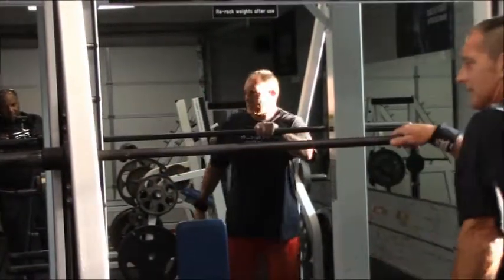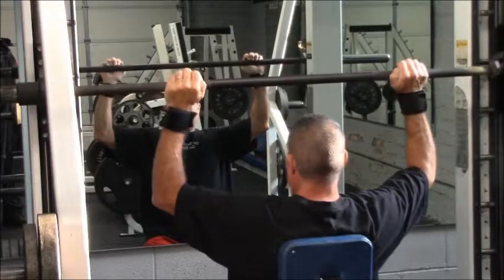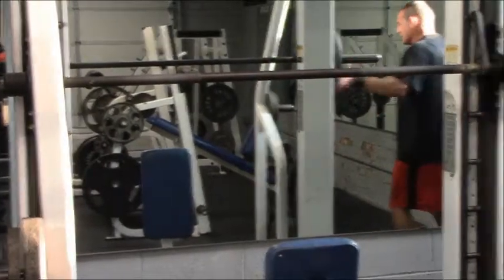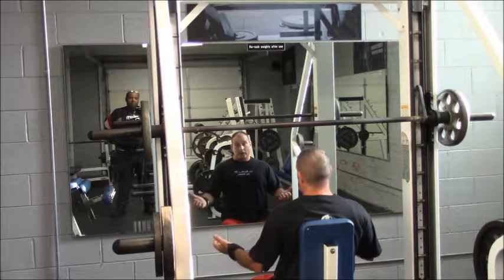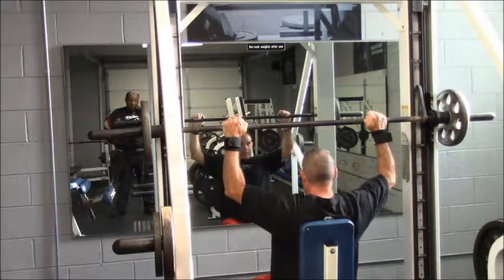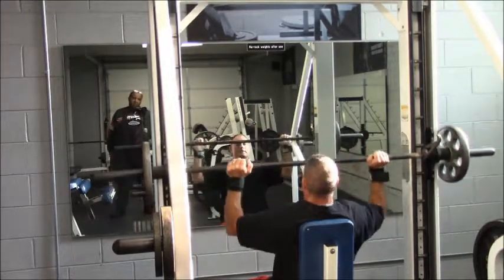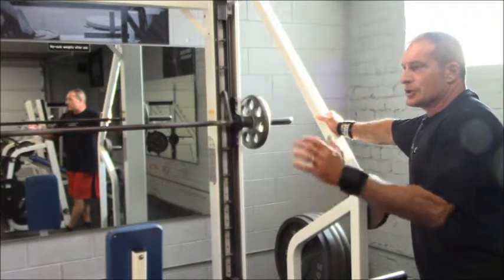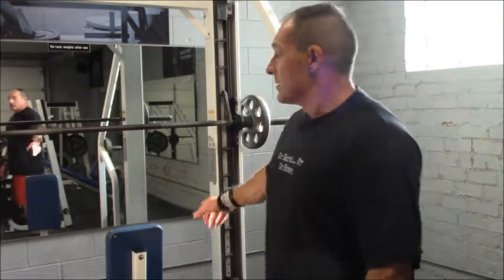SHOULDER PRESS ASSIST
Bodyworks Gym TV with host Personal Trainer Jerry Cravatta is a must see about exercise, fitness, weight training and nutrition plus much more.